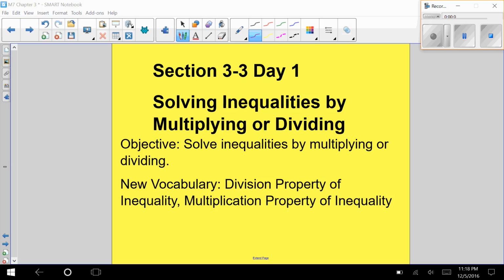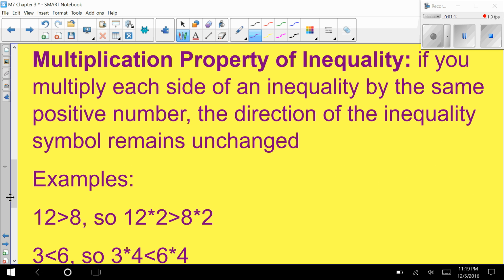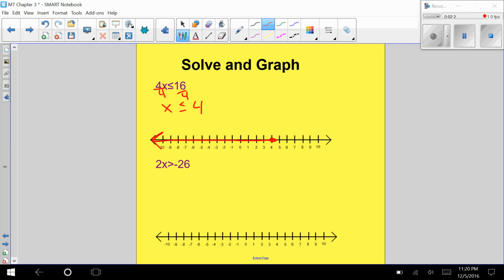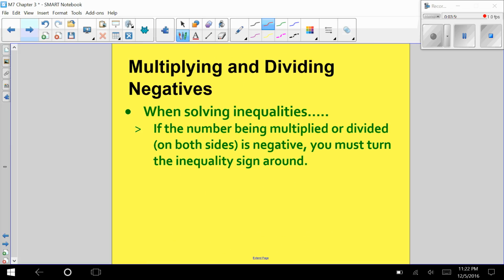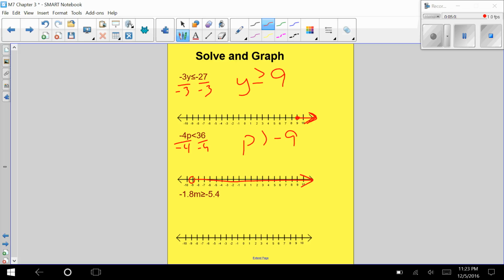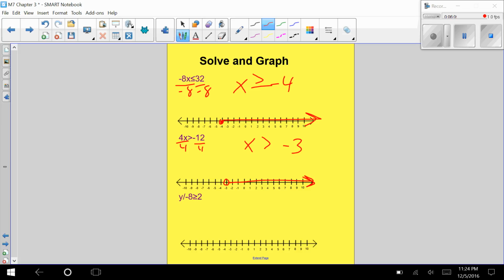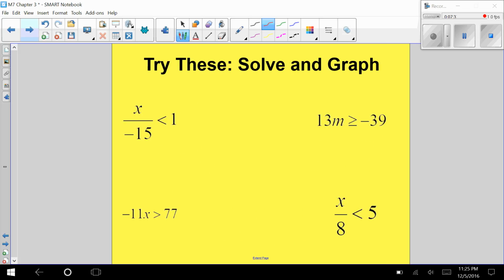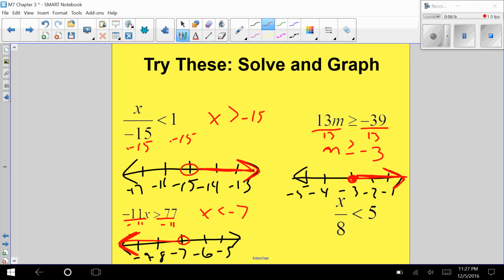M7 3 3 Day 1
Solving Inequalities by Multiplying and Dividing